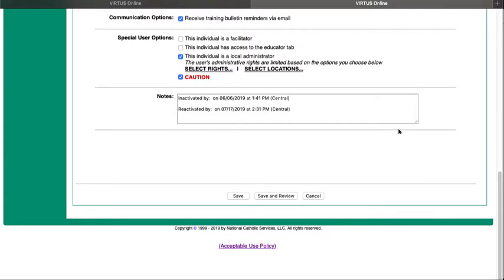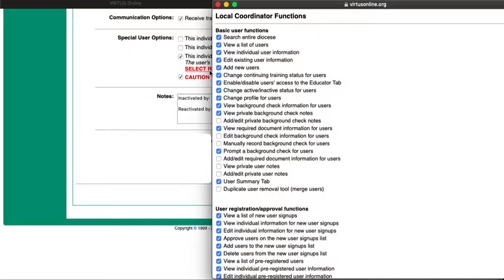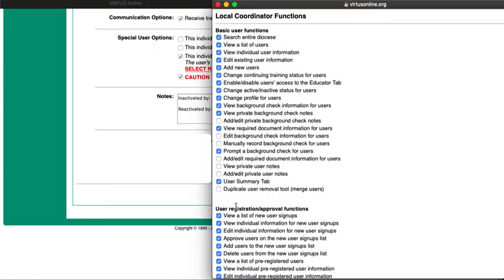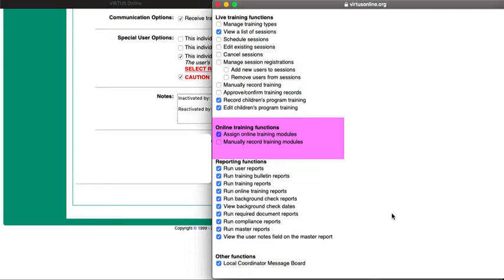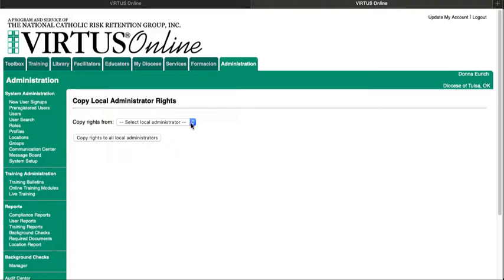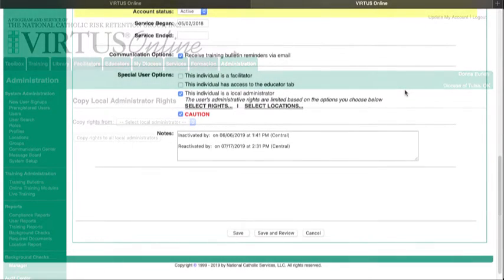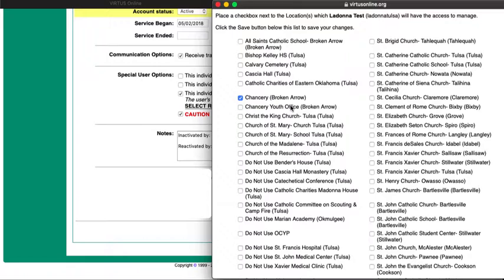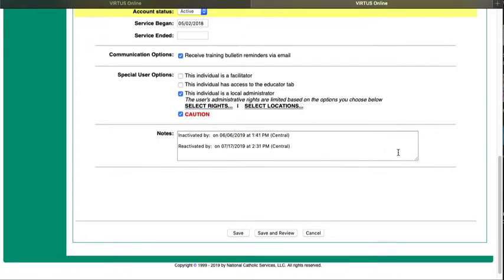VIRTUS Set up a Local Admin